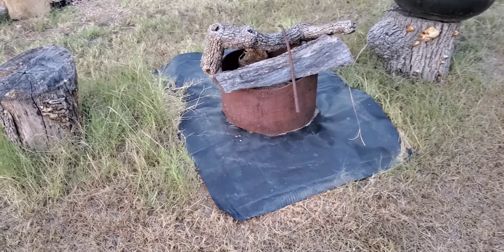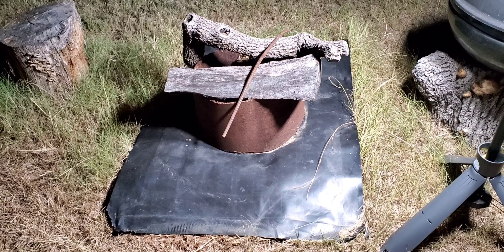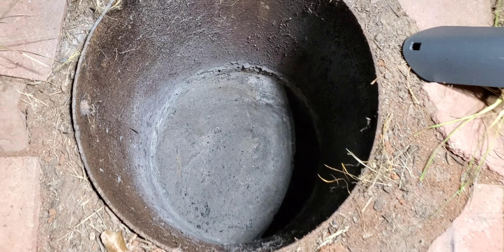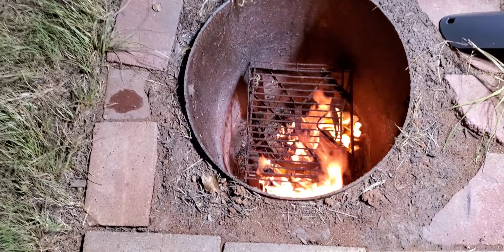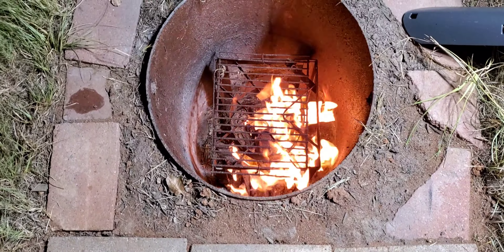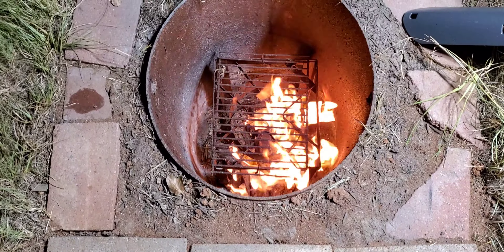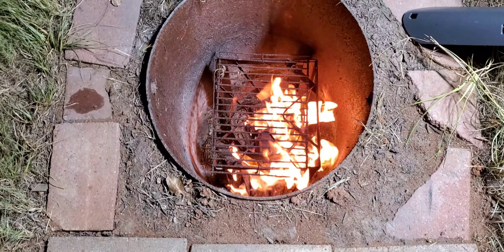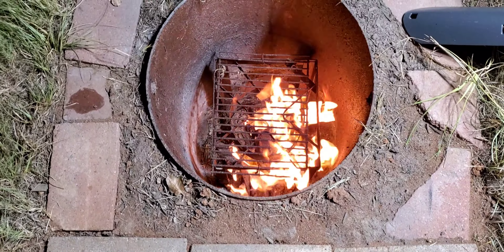BARBACÓA BEEF CHEEK/ BRISKET in the ground!!!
Barbacóa, Mexico style in the ground.